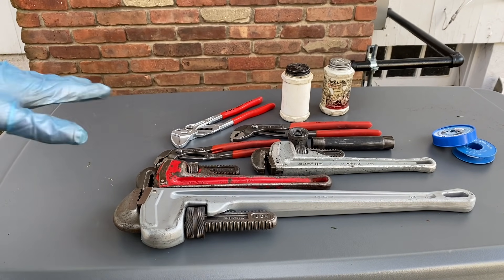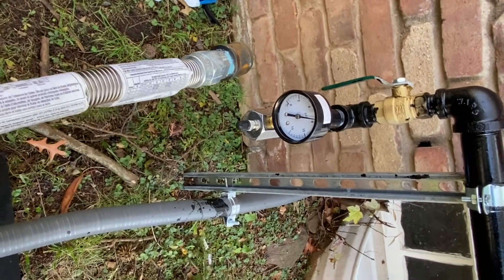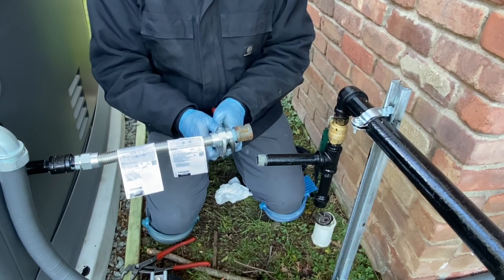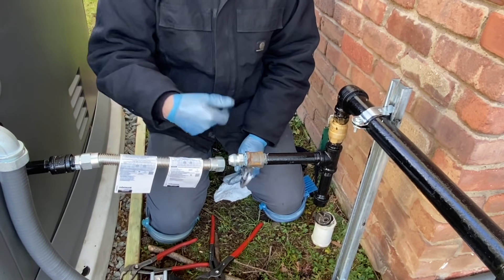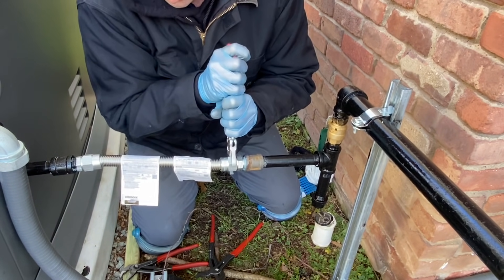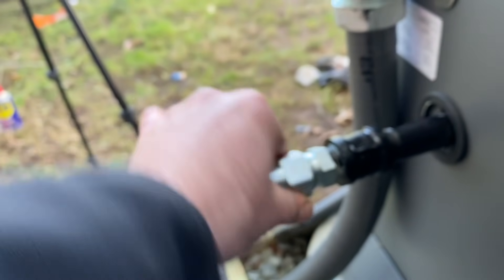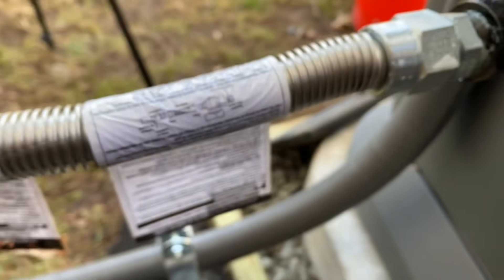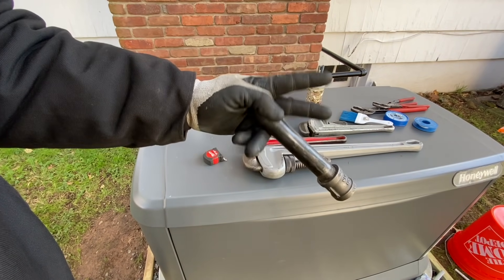How to Make Gas Pipe connections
In this video I am making a natural gas pipe connection. I go over the tools needed to create a leak free steel pipe fitting. The steel pipe threads are tapered in opposite directions. Therefore when tightening a pipe into a fitting, resistance happens and with the help of thread sealant, create a tight sealed fitting. You can use pipe dope sometimes called plumbers putty or Teflon tape. White Teflon tape is no good to use on gas pipe. Natural gas deteriorates the Teflon and pieces of it closes of the inlet of gas valves. Usually a yellow Teflon is used by most professionals. Yet many other colors are now on the market. Just make sure the Teflon is made to seal gas pipe. I prefer pope dope over Teflon for gas fittings.